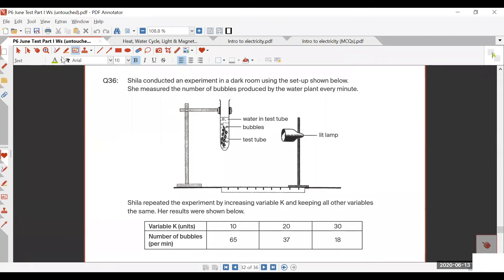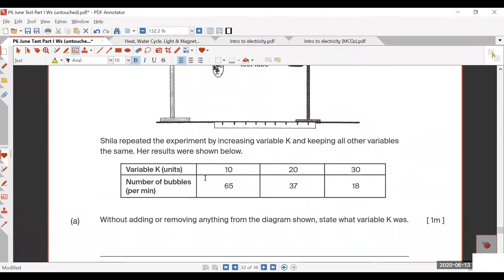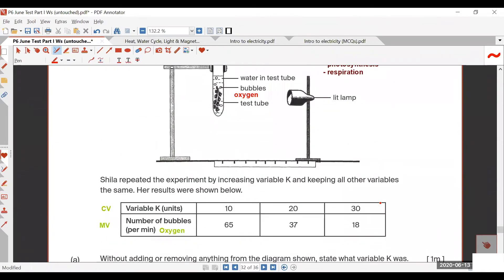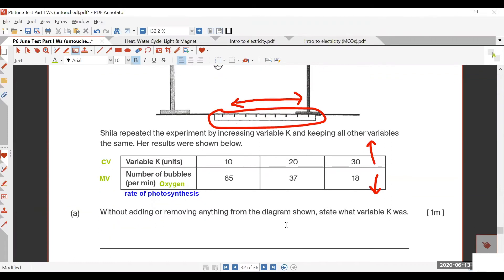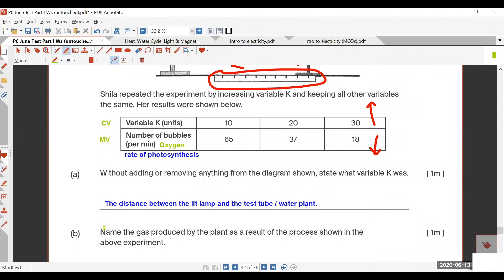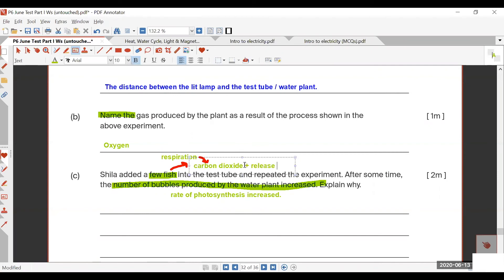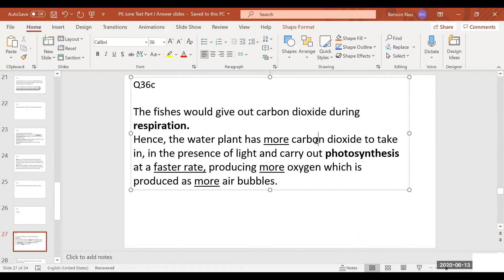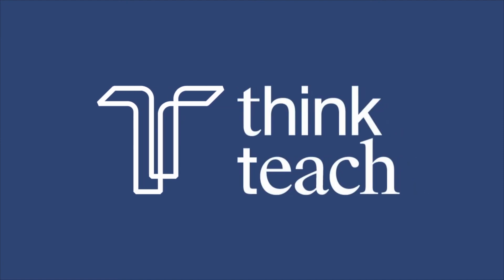How to Tackle Plant Systems Questions (TTA PSLE Science Ep 7)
In this video, a teacher from Think Teach Academy guides you through  answering a PSLE Science Plant Systems question.